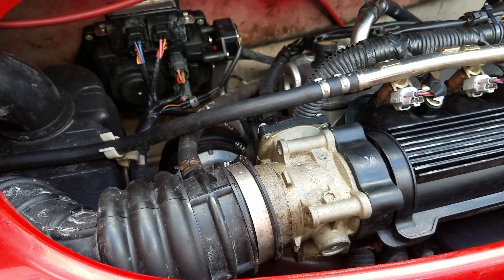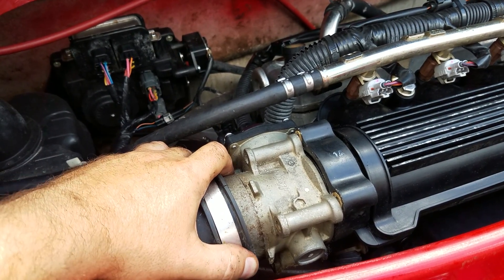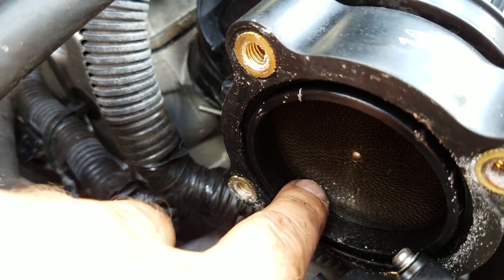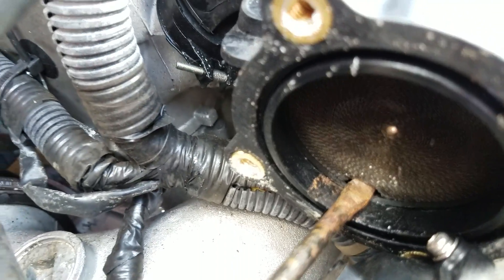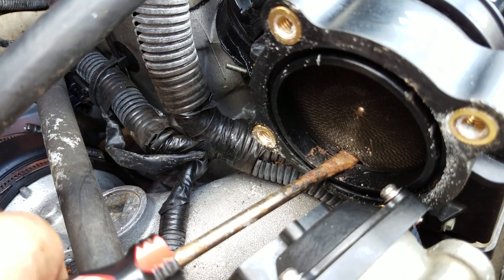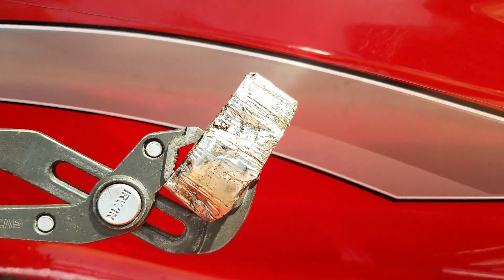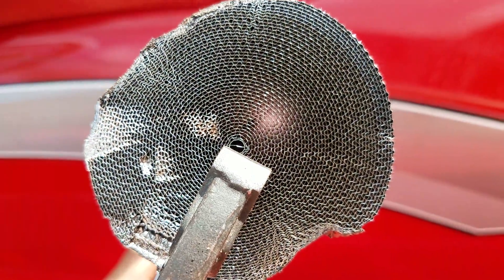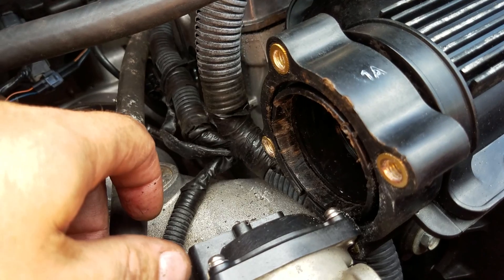Air restrictor removal yamaha deluxe vx110 diy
My drone
My gopro
My camera
My camera
My computer